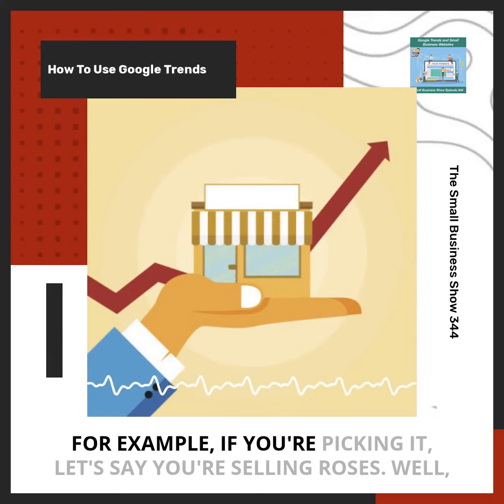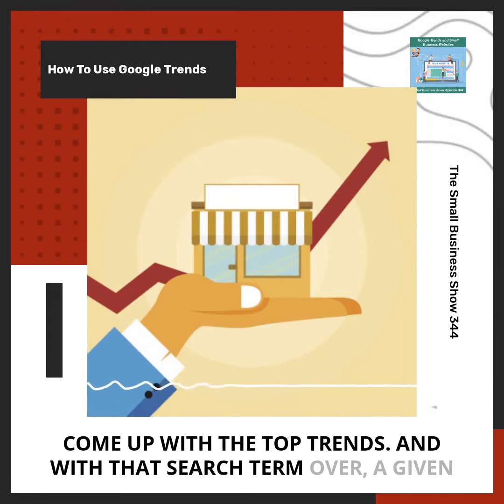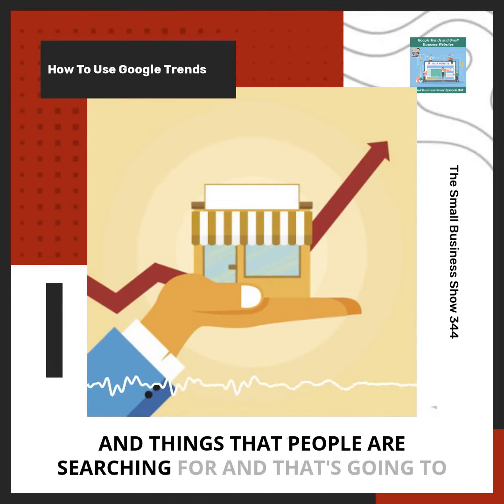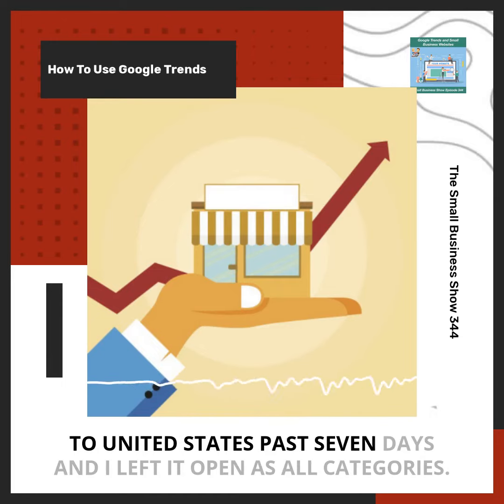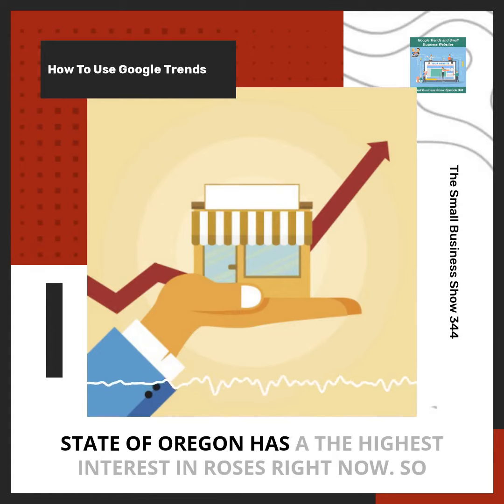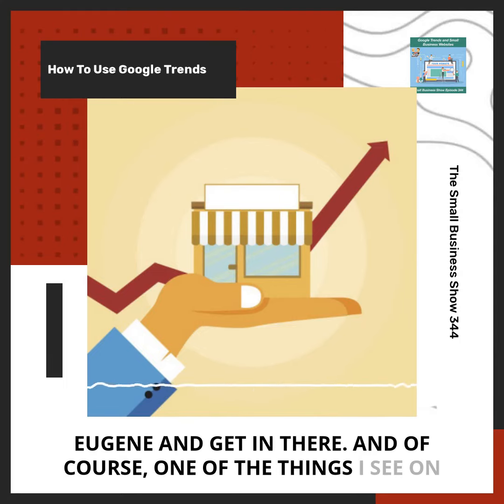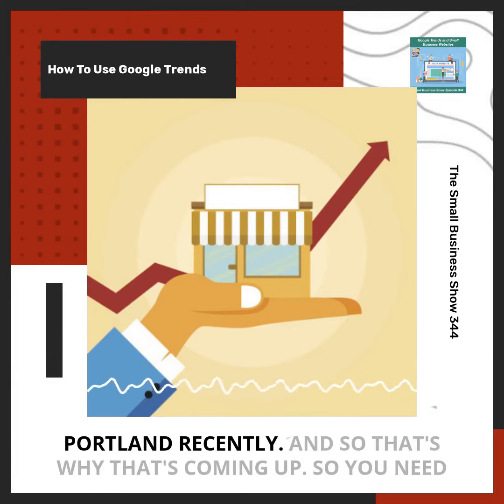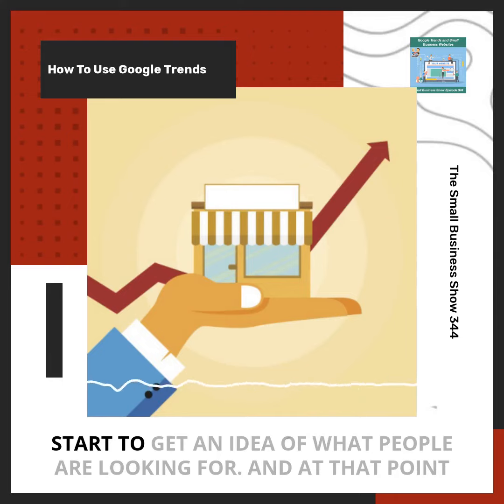How To Use Google Trends For Content Creation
Here's A Mini-Lesson On How To Use Google Ads For Content Creation With An Example On Roses! Check It Out Here!
Find the full episode at BusinessShow.Co